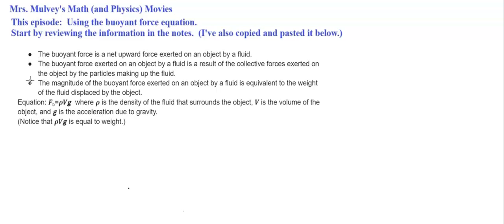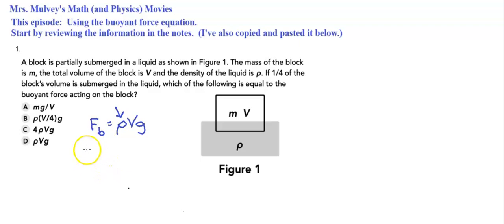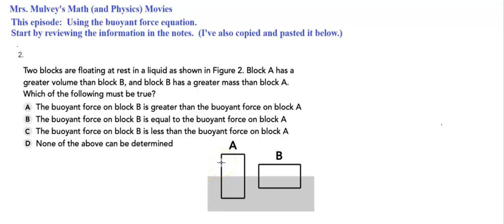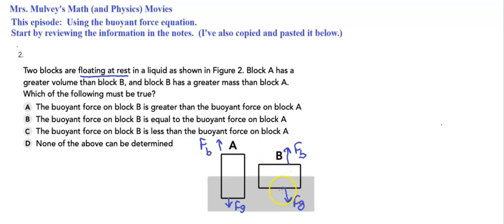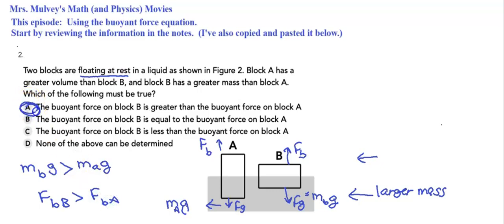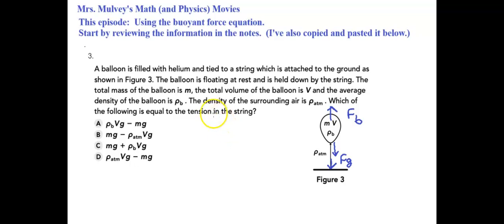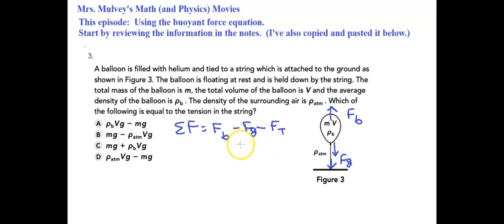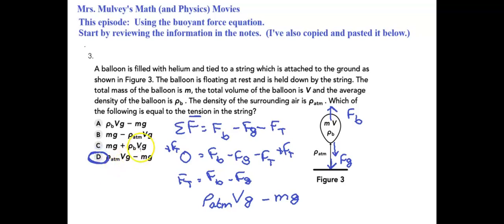Buoyant Force Equation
In this video, I demonstrate various applications of the  buoyant force equation.